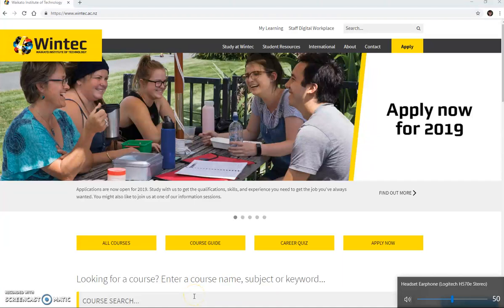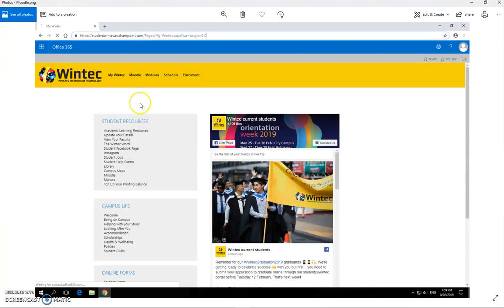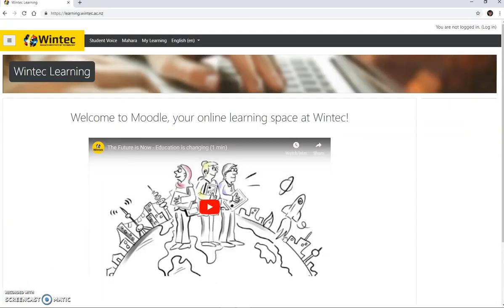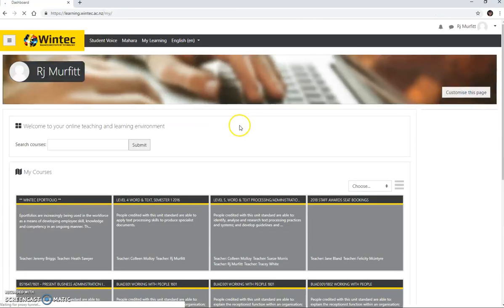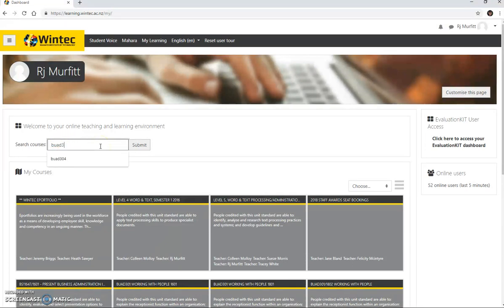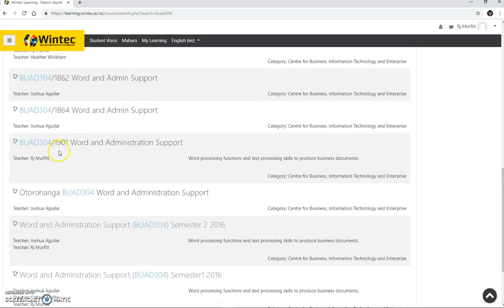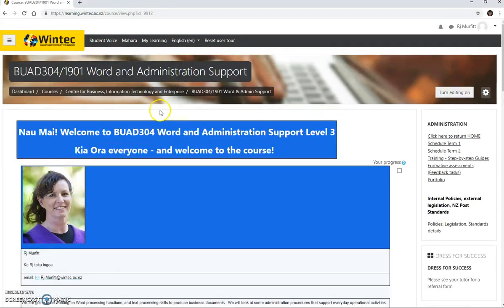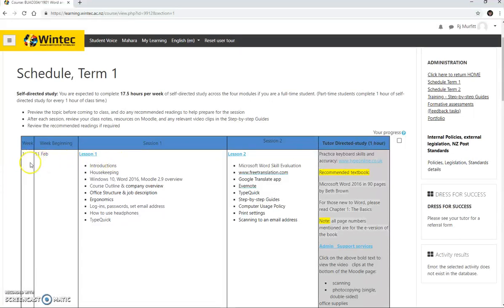Remote Access To (Wintec) Moodle Site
A step-by-step demonstration of how to find Moodle off the Public Wintec website, when you need to access Moodle remotely (when you are off campus.)